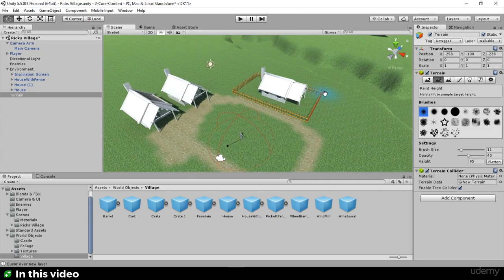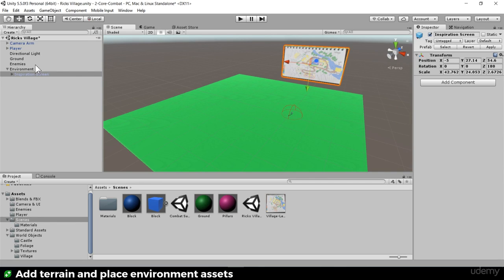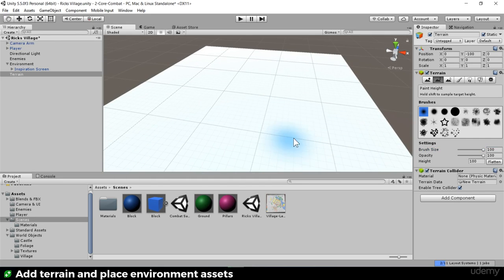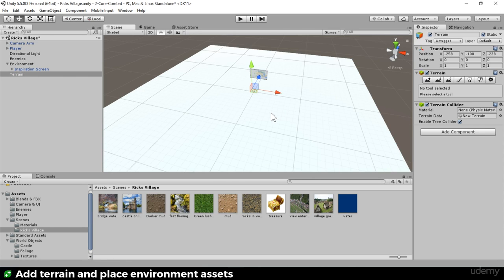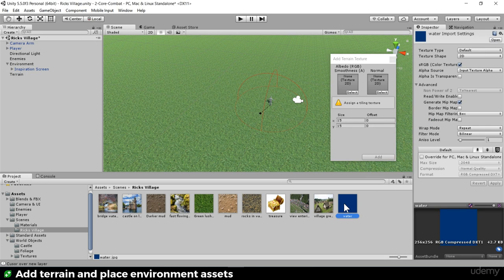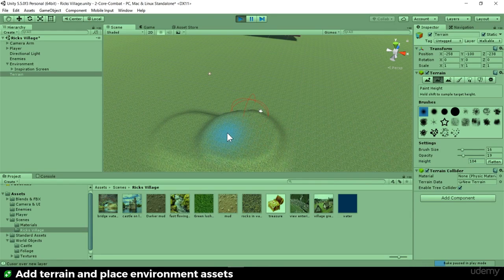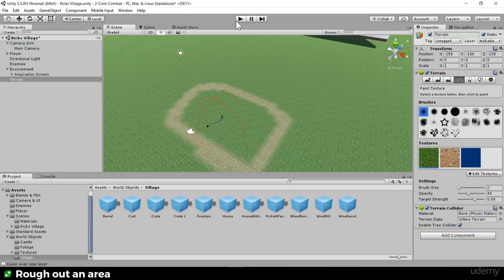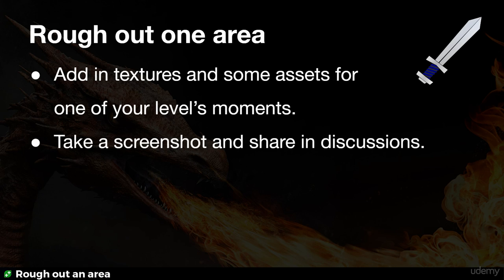034 Creating Terrain